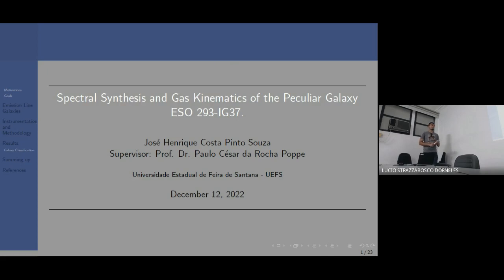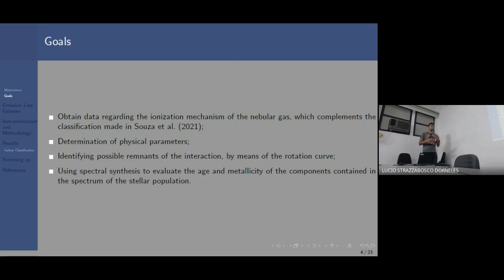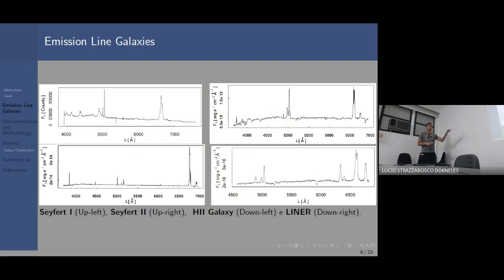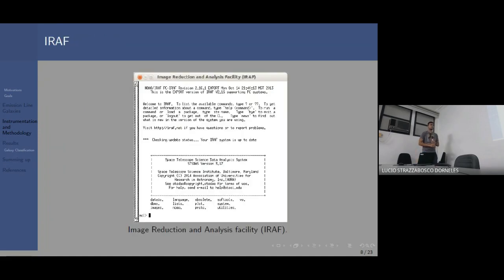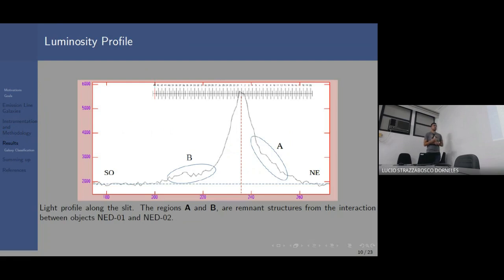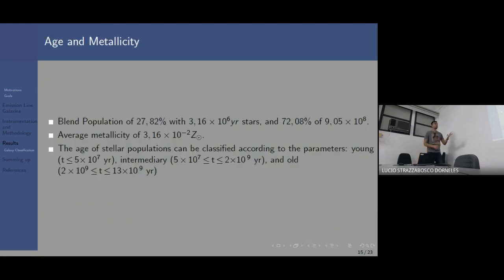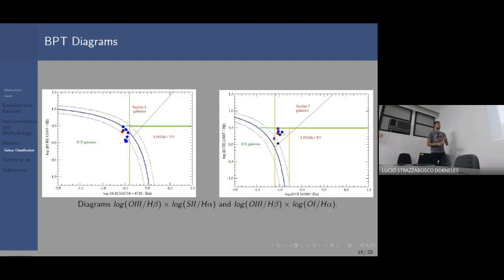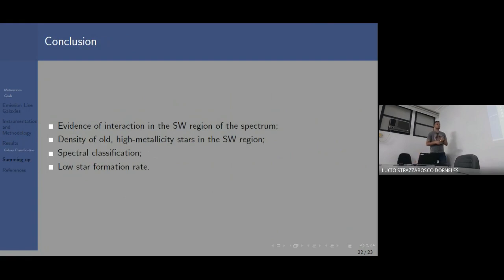Spectral synthesis and gas kinematics of the peculiar galaxy ESO 293-IG37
J.H.C.P. Souza
This spectroscopic work investigates the nuclear activity and the stellar population present in the peculiar galaxy AM 0004-413 (ESO 293-IG 037). We used the STARLIGHT spectral synthesis code to subtract the underlying stellar population and recover the fluxes of the emission lines in the investigated optical range (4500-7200 ̊A). According to the classification criteria based on line ratios, the values determined in this study suggest a galaxy with a LINER nucleus (Low-Ionization Nuclear Emission-line Region). The stellar population revealed by the spectral synthesis is composed of young stars (29.61%) and intermediate ages (70.39%). The results are previously unpublished in the literature.